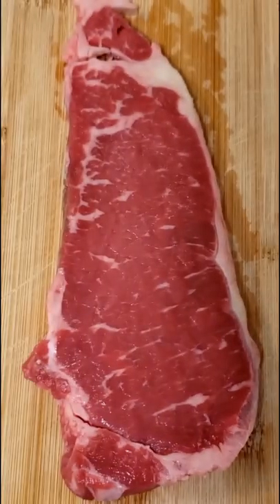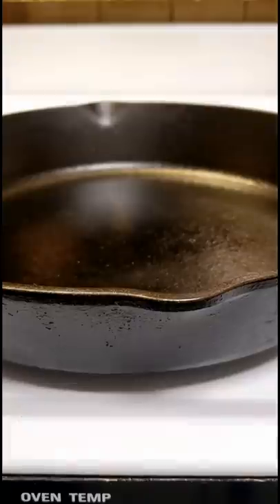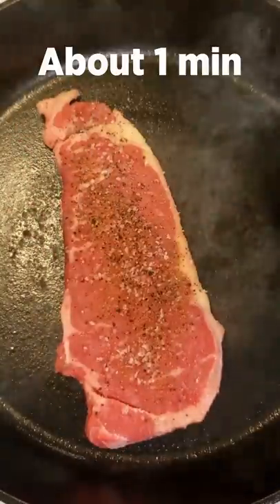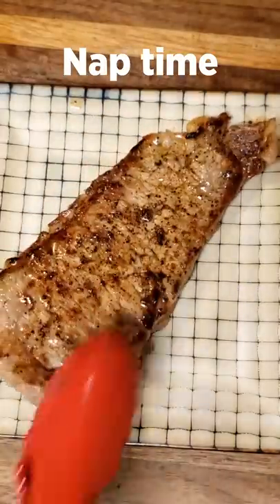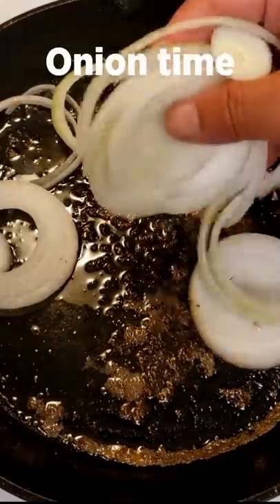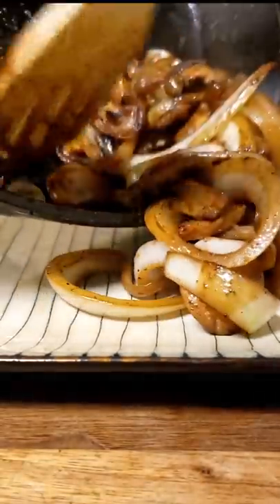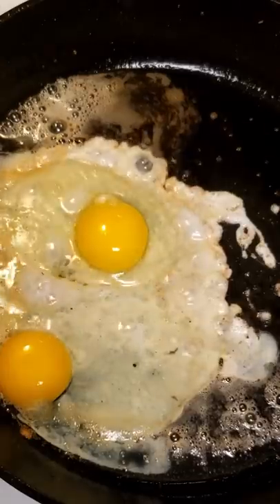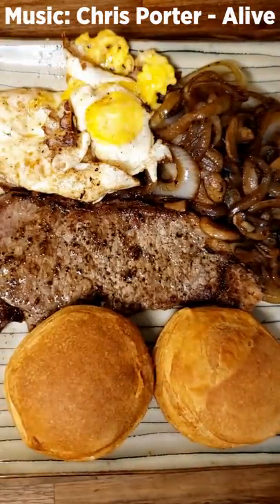The Greasy Spoon Diner Classic: Steak and Eggs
I can't afford Wagyu. I can afford cheap NY Strip steaks in 3 packs though. This is one of the things one can do to make yourself feel fancy.